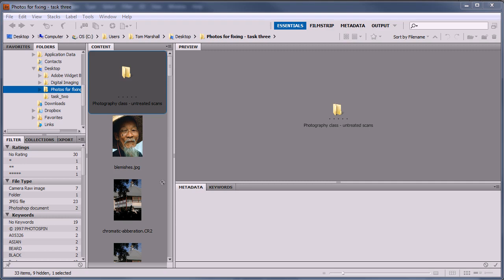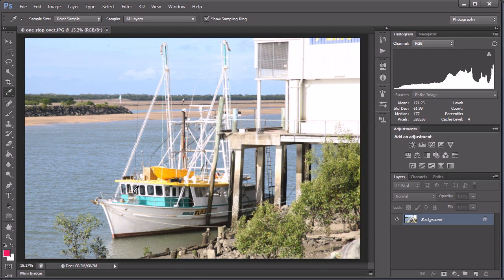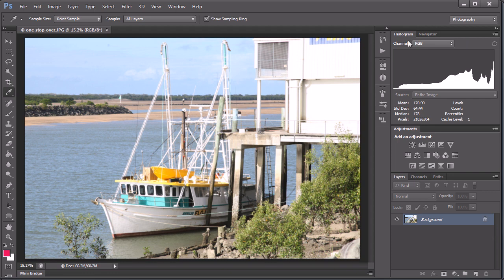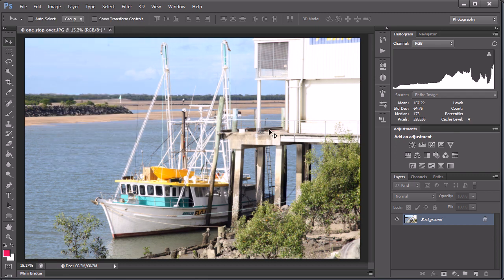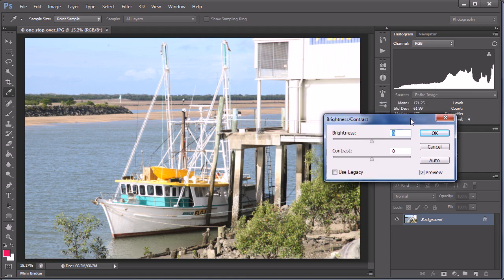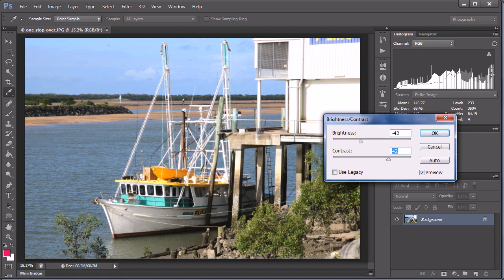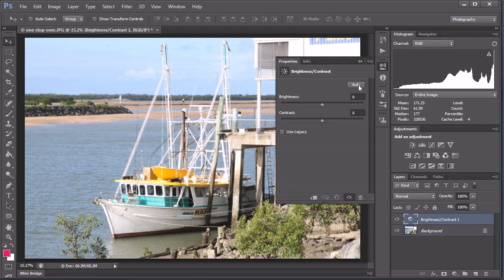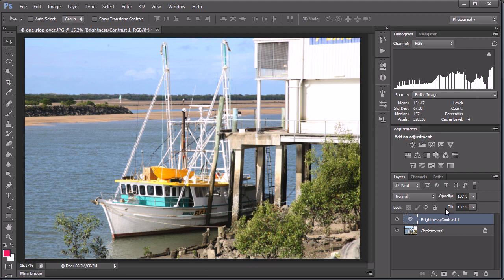Photography_Photoshop_correct_over-exposed